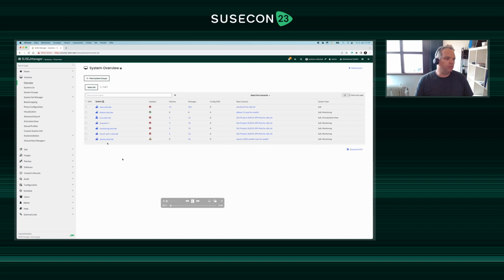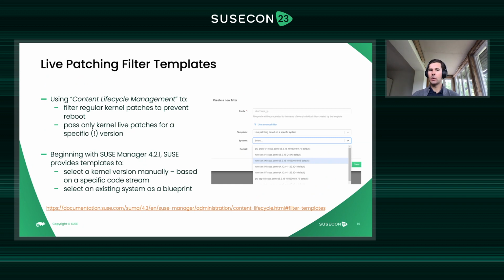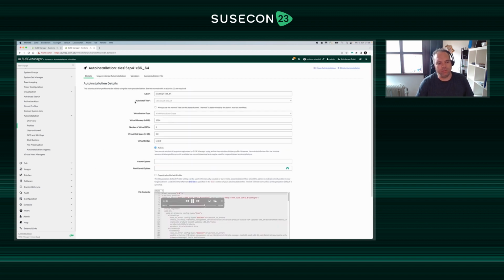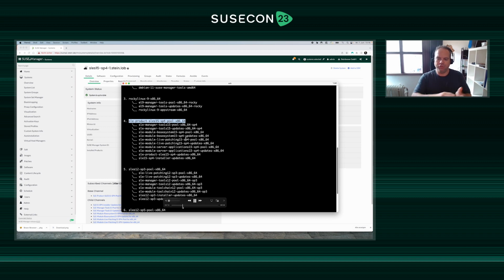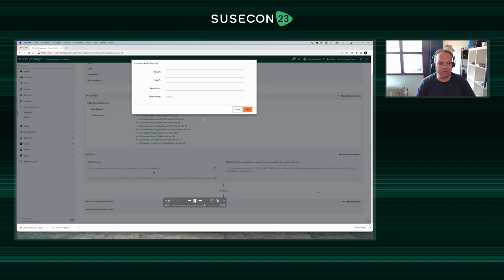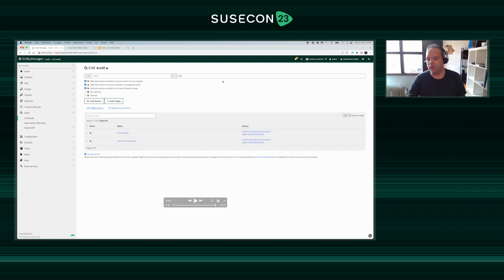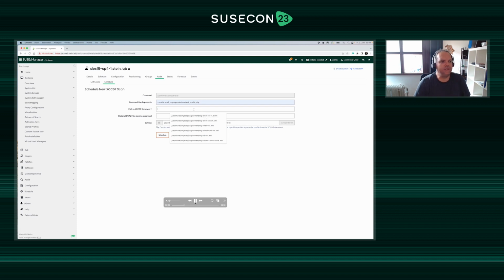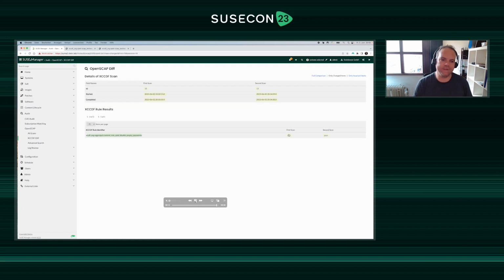TUT 1060 Managing a colorful infrastructure with SUSE Manager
Let's manage different distributions in our infrastructure. Automate their deployment, configure live patching for critical systems and make them compliant using OpenSCAP.